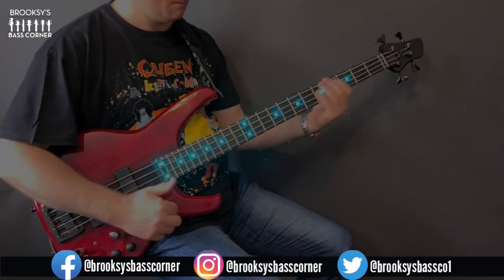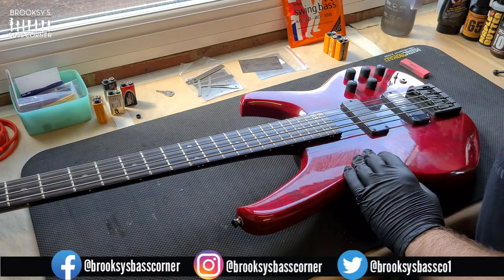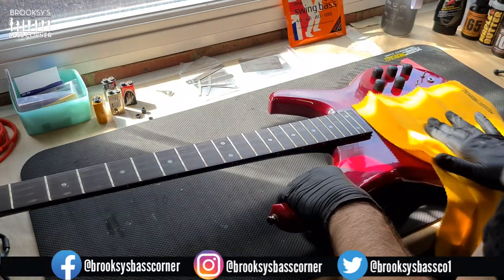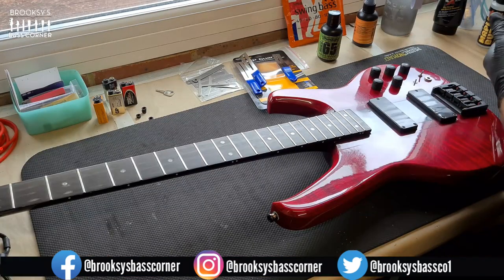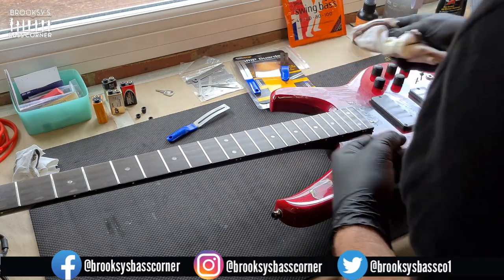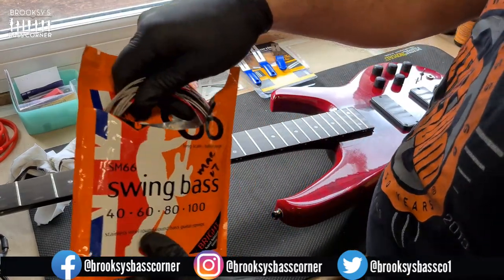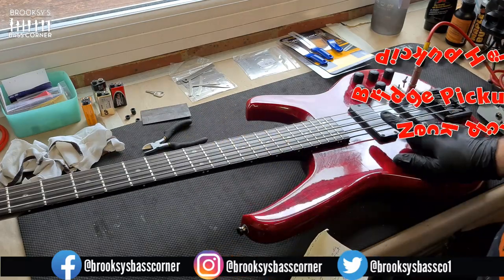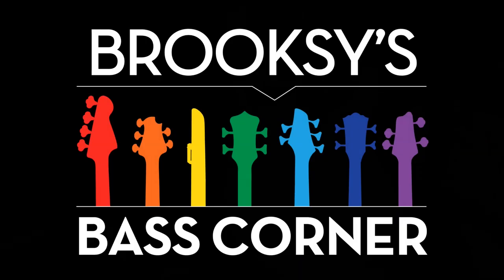BASS MAINTENANCE | Make Your Status Graphite Empathy Bass Play Better!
Check out this workshop video where I give my Status Graphite Empathy bass a thorough clean and set-up, using products from the likes of @MusicNomadCare, @jimdunlopusa, @rotosound_uk and @herculesstands61. If you have an interest in looking after your bass and you're not really sure what all the different sprays, polishes and waxes do and what they're good for, this may well be the video for you! Show your bass some love!

*Top Cashback* - if you shop online here in the UK, use this referral link to setup your own Top Cashback account and earn £10 in instant cashback with your first purchase. I've saved over £9,000 in 15 years!

*AMAZON*
Amazon.co.uk Store
Rotosound Strings
Hercules Neck Cradle
Music Nomad Suede Polishing Cloth
Music Nomad Flannel Polishing Cloth
Music Nomad Grip Guards
ProCell Batteries
Fret Erasers
Nevr Dull
Dunlop 65 Cream Of Carnuba Wax
Dunlop 65 Cleaner Polishing Spray
Music Nomad Workmat
Black Nitrile Gloves

Rotosound Strings
Hercules Neck Cradle
ProCell Batteries
Fret Erasers
Nevr Dull
Music Nomad Workmat
Black Nitrile Gloves

*THOMANN*
Here are the landing page links for various product categories at Thomann:

Timestamps
0:00 Intro
0:19 Product List
1:23 Background info
2:15 Work To Do List
2:51 Polishing Products To Use
3:36 Prep The Cleanup!
3:49 Change The LED And Circuit Batteries
4:58 Live Chat Videos On Brooksy's Bass Corner
5:40 Initial Clean And Polish With Music Nomad Polishing Cloth
6:23 Apply Dunlop System 65 Guitar Cleaner And Polish Spray
6:49 Music Nomad Grip Guards For Fret Polishing
7:40 Using a Fret Erazer
8:12 Nevr-Dull Polish Wadding To Clean Frets
9:07 Use WD-40 To Clean A Phenolic Fingerboard
10:35 Apply Dunlop Bodygloss 65 Cream Of Carnauba Wax
11:14 Polish With Music Nomad Suede Micro Fibre Polishing Cloth
13:18 Restring With Rotosound SM66 Swing Bass Strings
14:20 Stretching Bass Strings
15:17 Bass Setup As Per Status Graphite Specifications
15:35 Set The String Height/Action
16:23 Set the Pickup Height
17:10 Set The Intonation
18:07 Outro